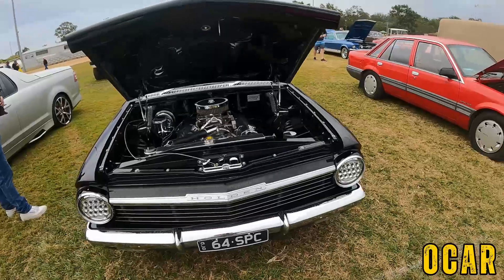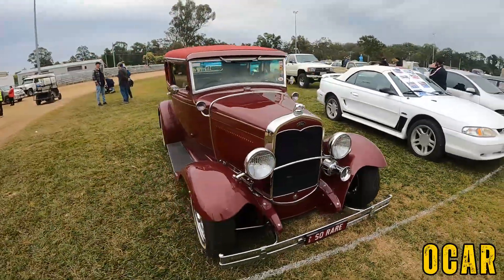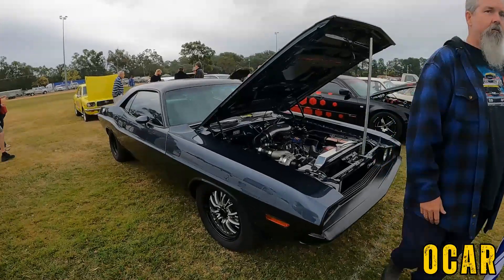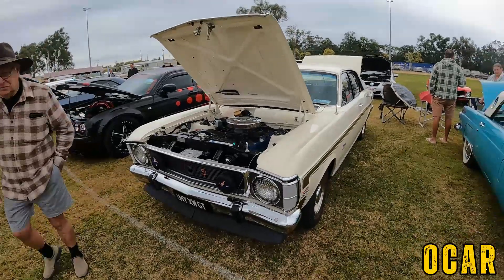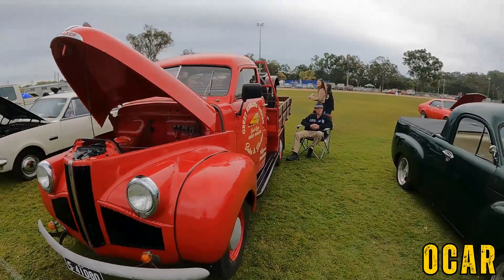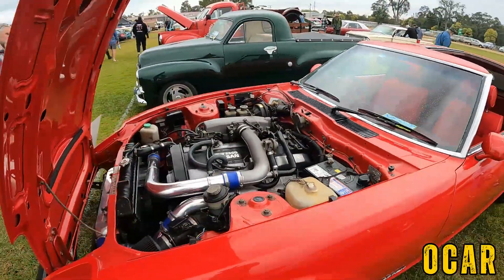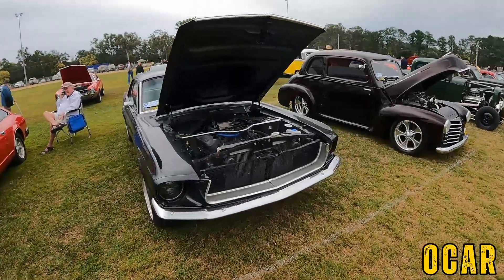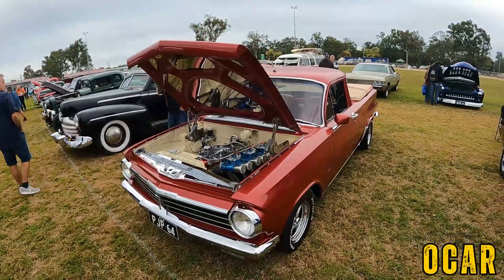caboolture show and shine and swap meet part 3